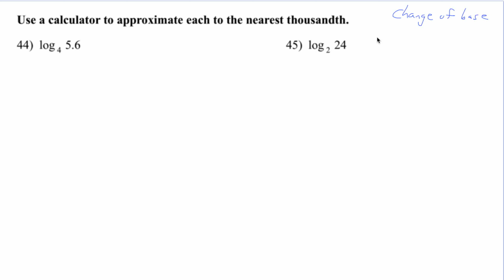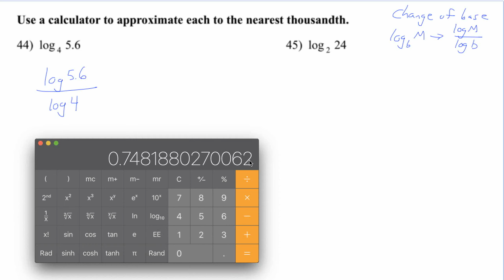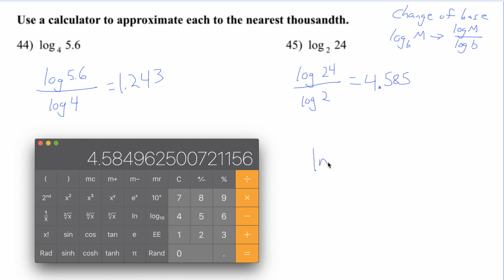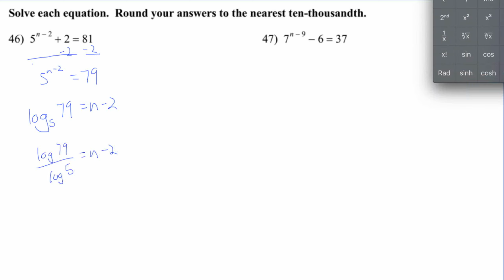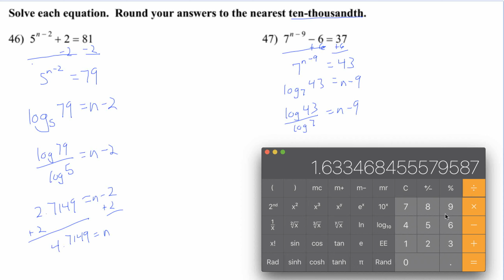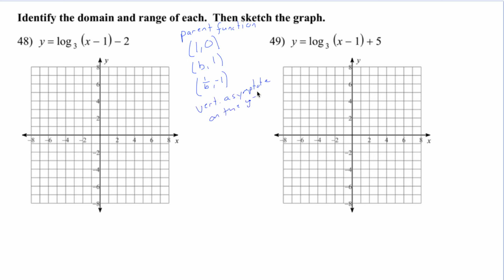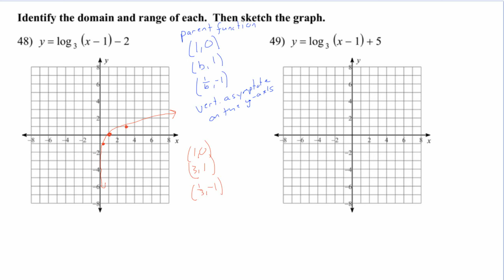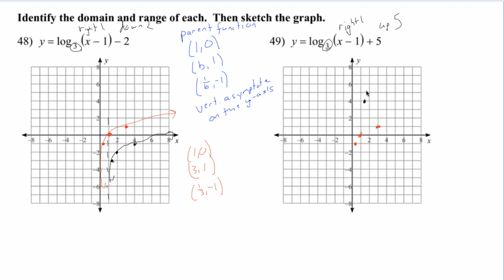Algebra 2 Final Exam Review Part 6